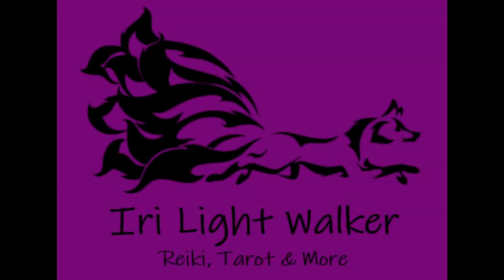How can I Unify my Family? 1001 Tarot Spreads Day 34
Here on day 34 of our 1001 Tarot Spreads we are determining how to best unify our families. It is a three card spread and I use the Chromatic Fates Tarot to determine the answer. Until Next time, Walk in the Light my Friends!